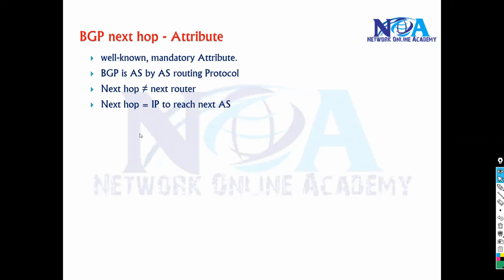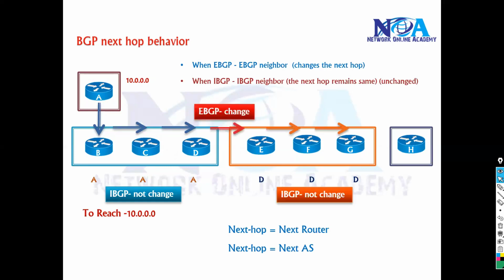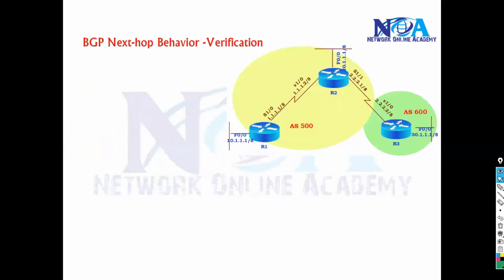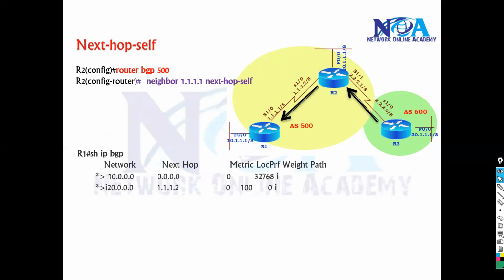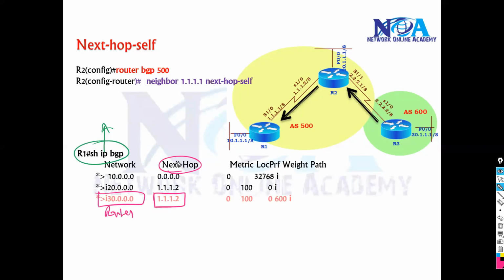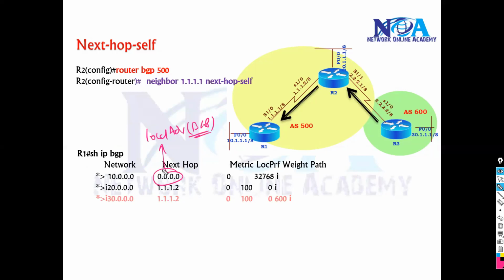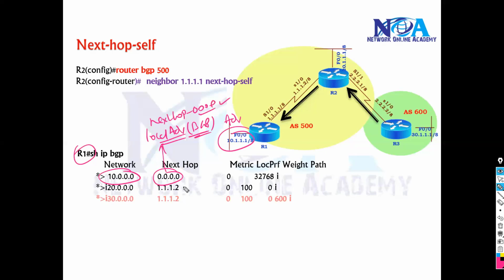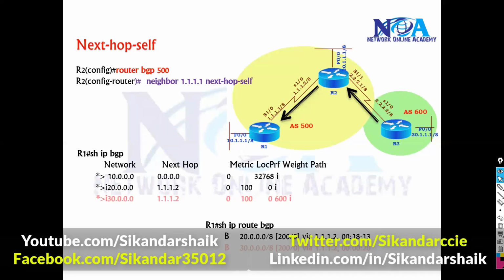BGP Next-Hop Attribute Explained - Route Reachability | CCNP 2026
BGP Next-Hop Attribute Explained! Sikandar Shaik (CCIEx3) covers the Next-Hop attribute in BGP and its role in route reachability.

Learn how the Next-Hop attribute works, common issues, and how to configure next-hop-self.

Key Topics:
- BGP Next-Hop attribute behavior
- Next-Hop in eBGP vs iBGP
- Next-hop-self configuration
- Troubleshooting unreachable next-hop
- Next-Hop verification in show ip bgp